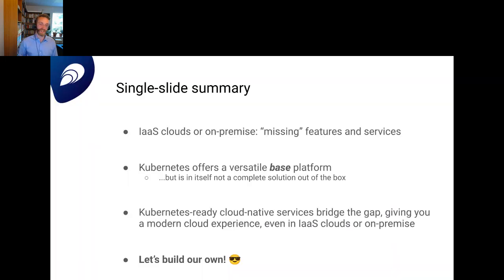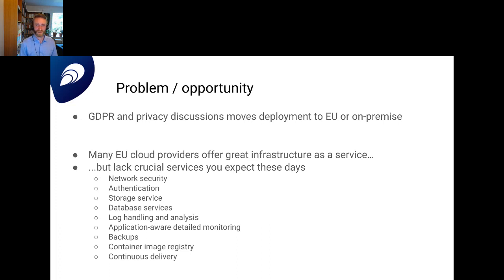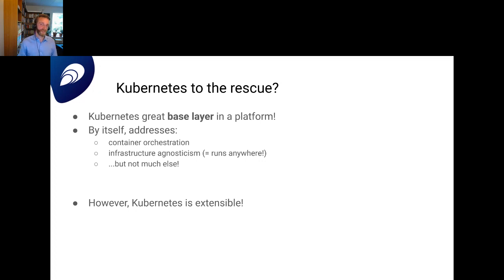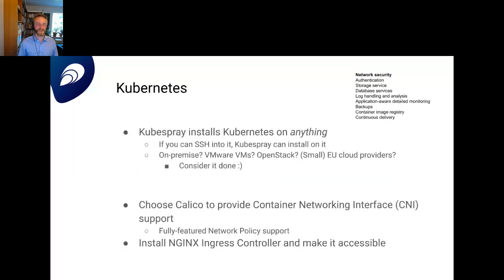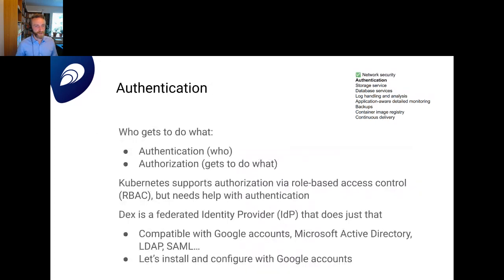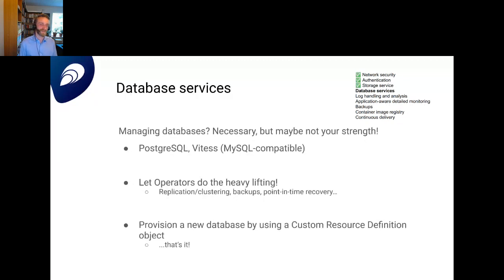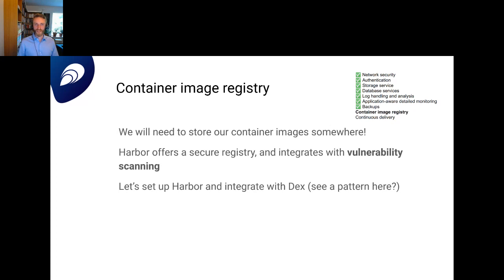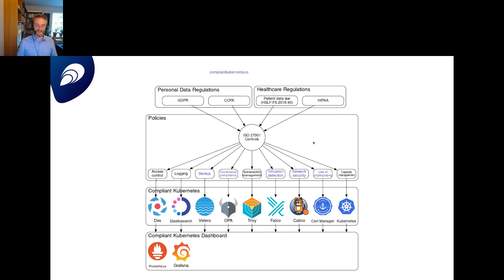How to Build Your Own Cloud-Native Platform on Iaas Clouds in 2021 by Lars Larsson